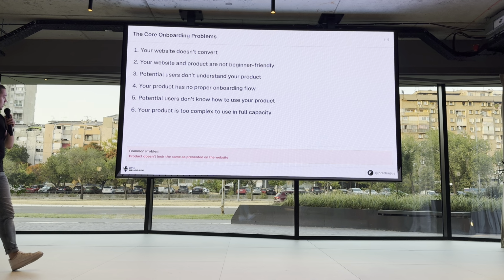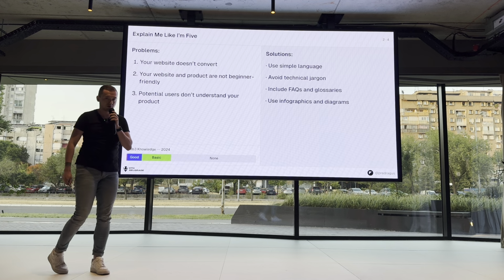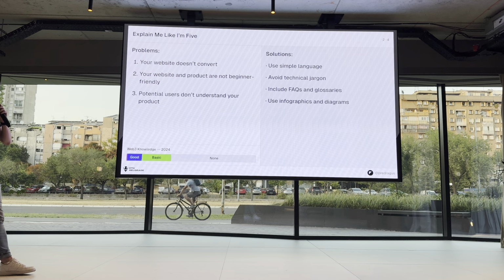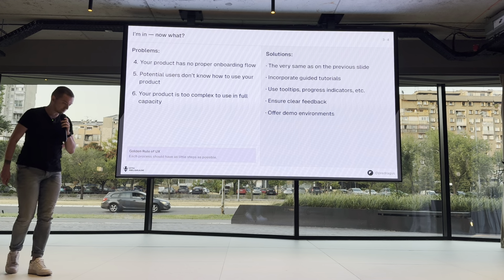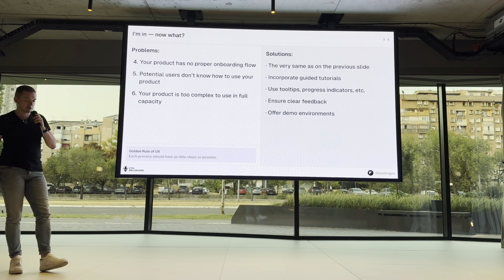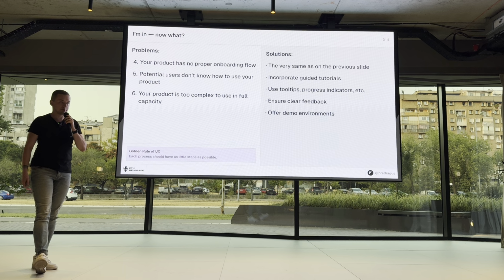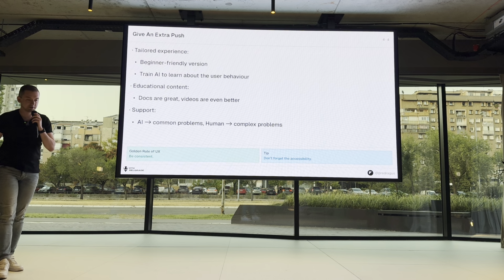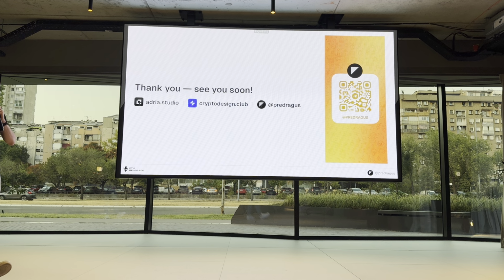Onboarding People into Web3: How UX can Elevate your Product — ​Predrag Lapadatovic | Adria Studio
Recording from ETH Belgrade Meetup #12